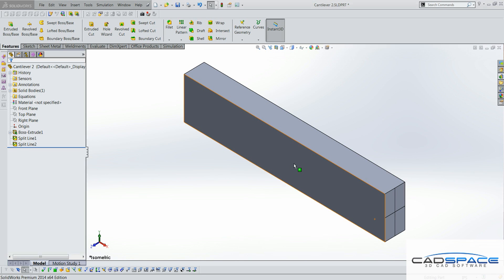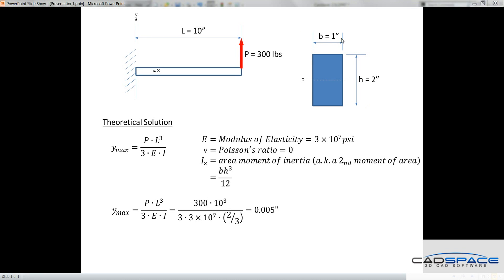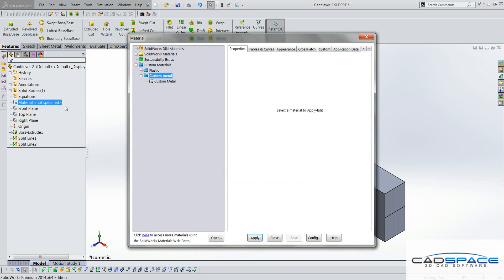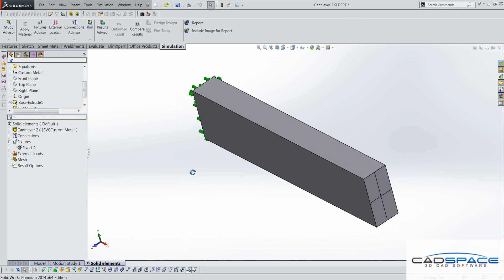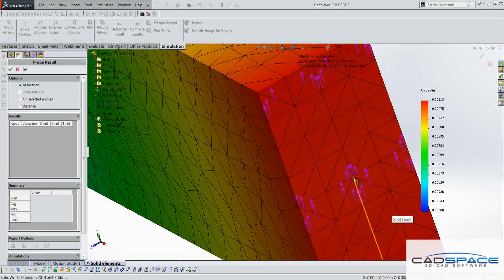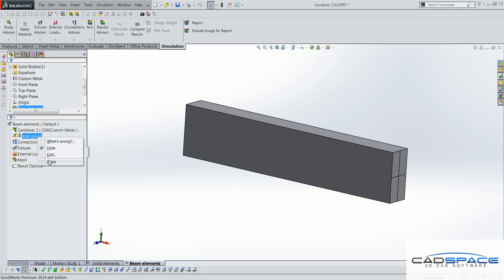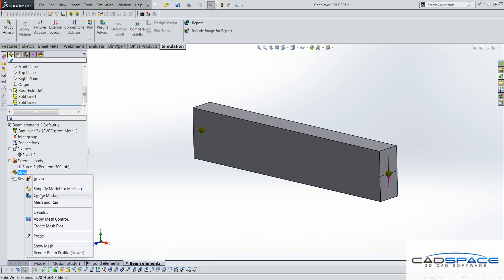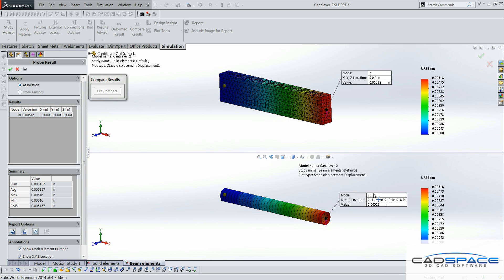Introduction to SolidWorks Simulation Analysis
In this video we see Shigeaki Kinoshita, application engineer at CADspace, going through a simple introduction to SolidWorks Simulation.
SolidWorks Simulation includes NAFEMS Benchmark (National Agency for Finite Element Methods and Standards) so that you are able to confirm that it does follow theoretical practices. This video goes through one example from the benchmark but we highly recommend you go through a few more yourself.